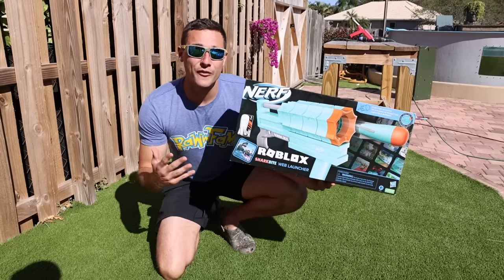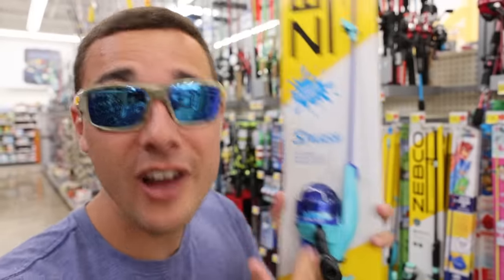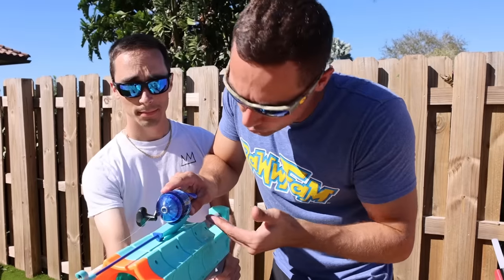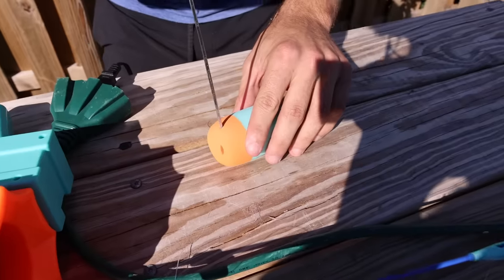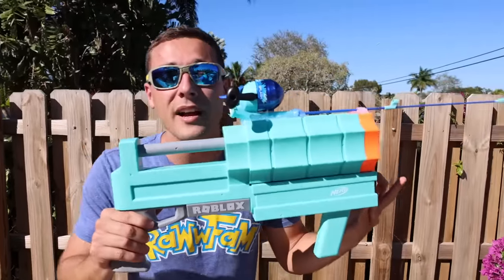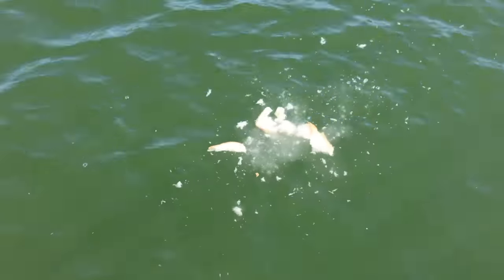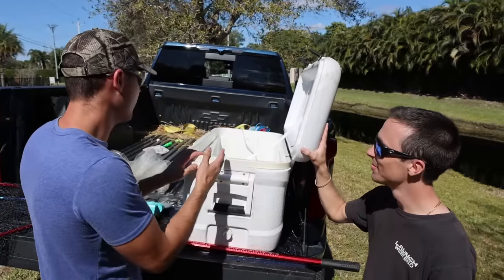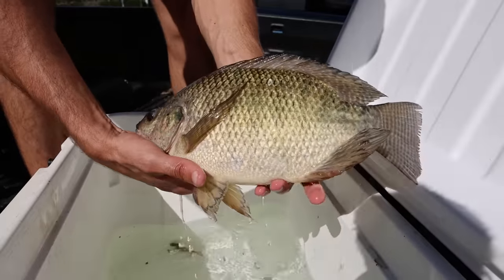TOY ROBLOX Blaster Catches COLORFUL FISH For My Aquarium.